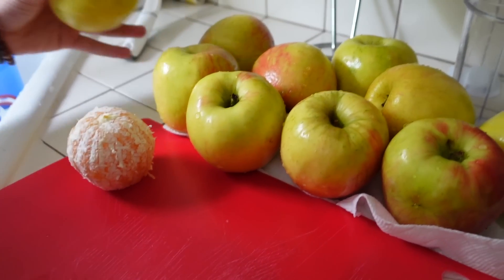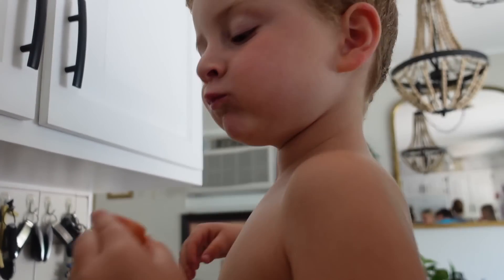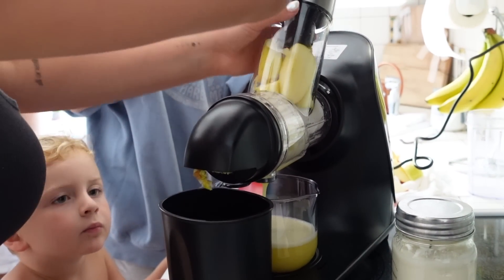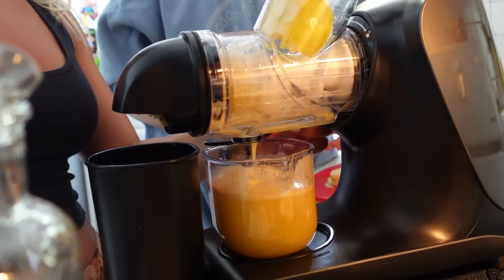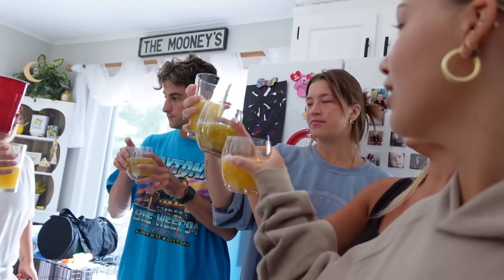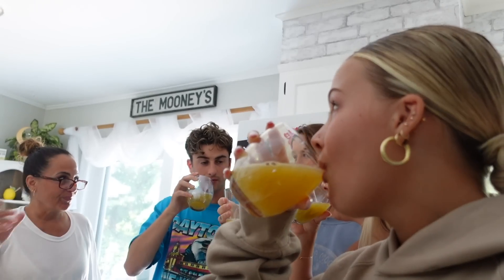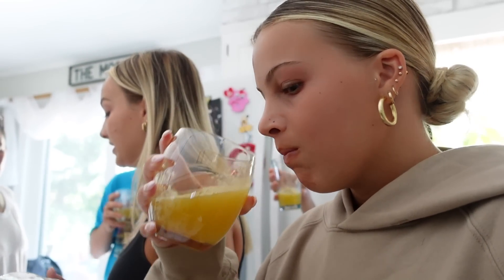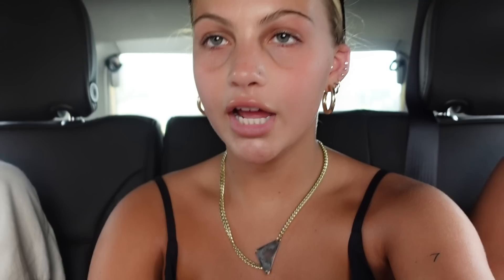What's Really Been Going On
USE MY CODE: FMZR3WZQ

Summer is for Crush
Join JoyoungCrush and share your Crush Moment with Joyoung’s product!
Use JoyoungCrush and mention @joyoungkitchen on Instagram/ @Joyoung on YouTube/ @joyoungoffical/@joyoungofficialuk on TikTok, and we will pick the 5 most-liked videos on July 31st, 2022, and refund the winners!
Your brilliant Crush recipe ideas will be collected by Joyoung in the "CrushDish" E-cookbook in August 2022 as well. CRUSH NOW and get inspired!